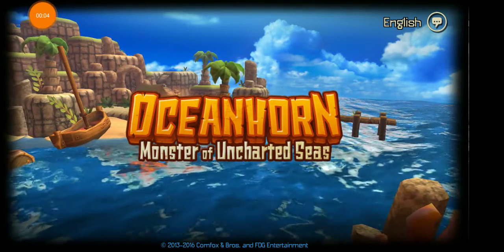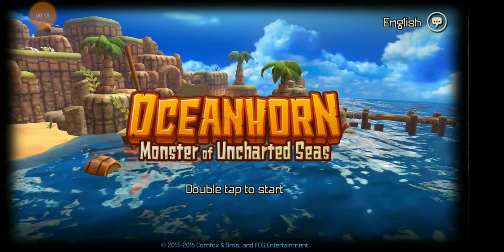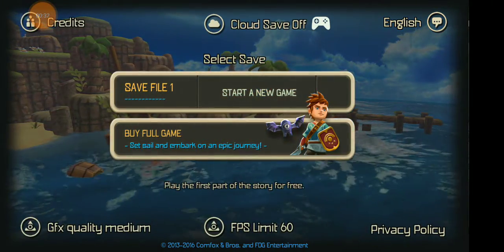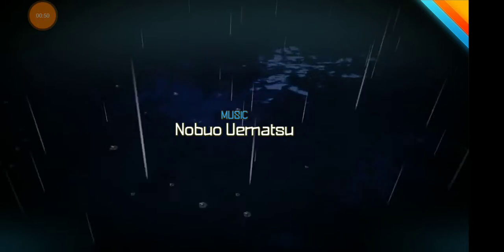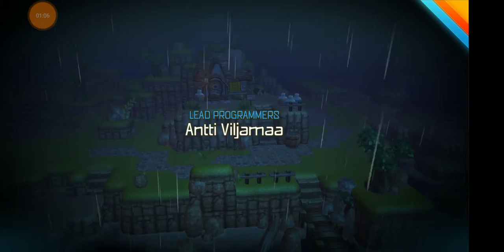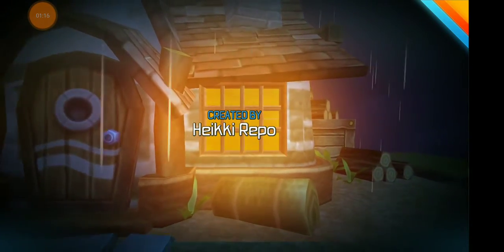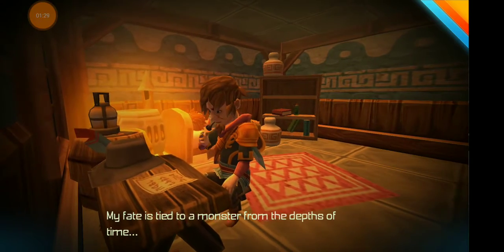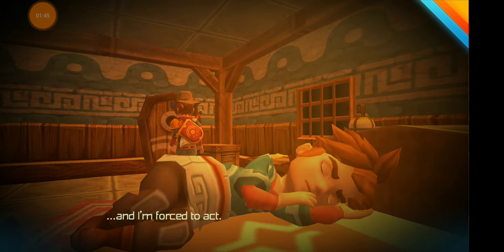Oceanhorn Gameplay | Mobile Game | Zelda Lovers Behold...